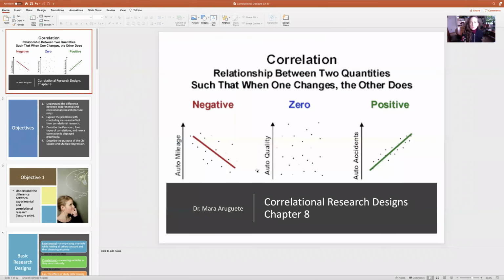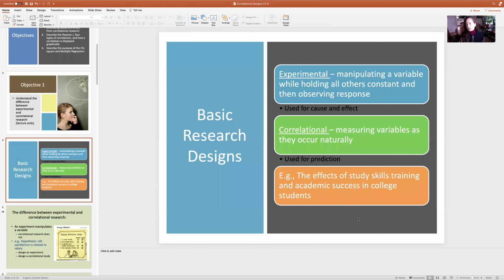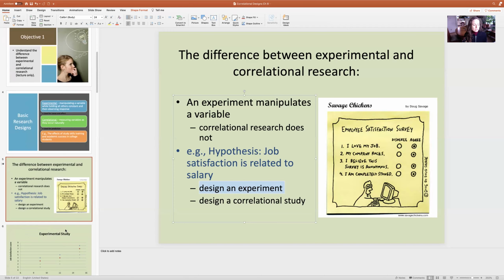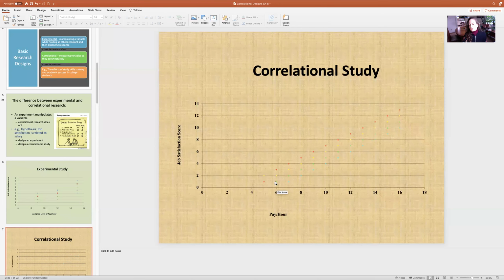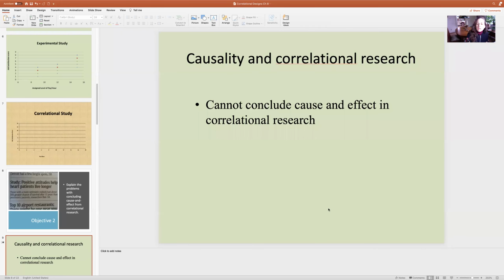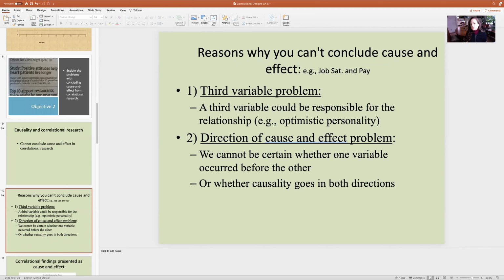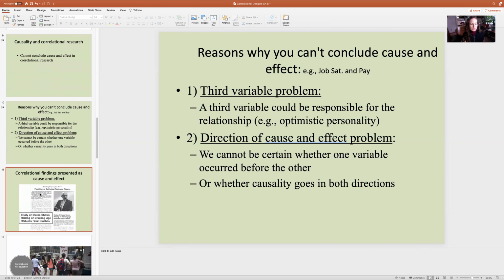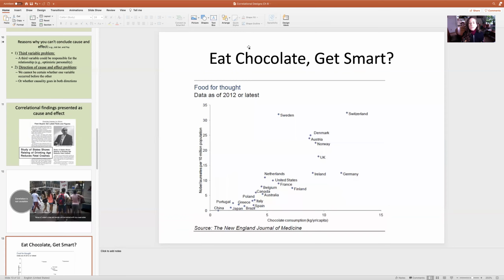PSY 208 Ch 8 Obj 1 2